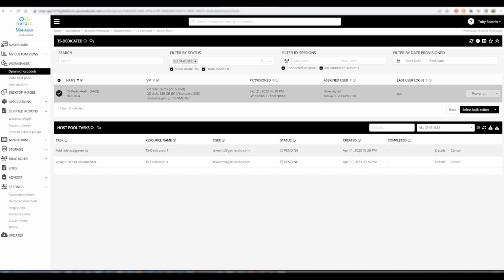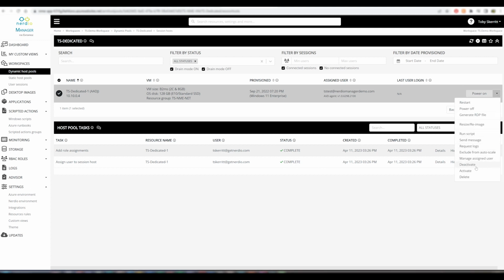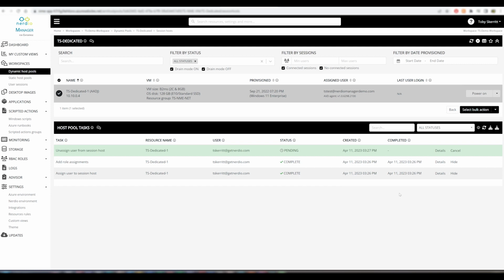Azure AD Desktop Roles Made Easy with Nerdio Manager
Azure AD-joined desktops in Azure Virtual Desktop (AVD) need the same access control discipline as any other enterprise resource, and Nerdio Manager for Enterprise 4.8 extends role assignment to cover them directly. Instead of managing permissions for Azure AD desktops outside the admin portal, admins can now assign roles to these desktops from within Nerdio Manager.

This Demo of the Day covers how role assignment works for Azure AD-joined desktops specifically, why that matters as more organizations move away from traditional Active Directory (AD) joins toward Azure AD, and how it fits into the broader role-based access approach Nerdio Manager already applies elsewhere in the platform. Getting this right keeps access to Azure AD desktops auditable and consistent as environments scale.

Nerdio Manager is for enterprise organizations and IT professionals managing large AVD environments. Find Nerdio Manager for Enterprise in the Azure Marketplace and get your first 30 days free

0:00 Why Azure AD desktops need their own role assignment
0:30 Where role assignment lives in Nerdio Manager
1:25 Assigning roles to Azure AD-joined desktops
2:15 Wrap-up and getting Nerdio Manager for Enterprise